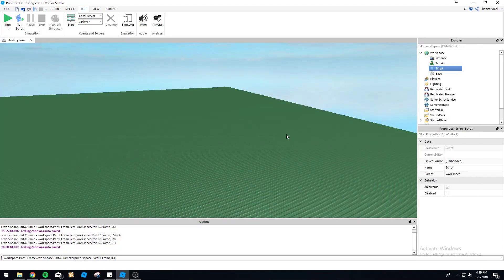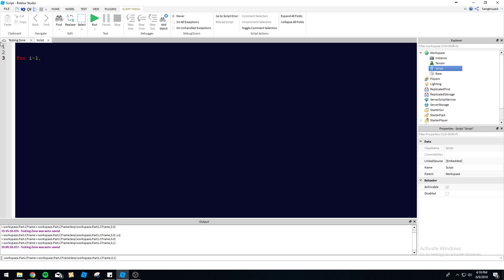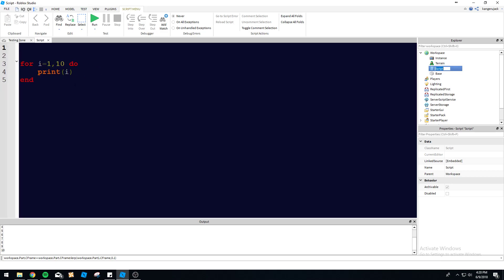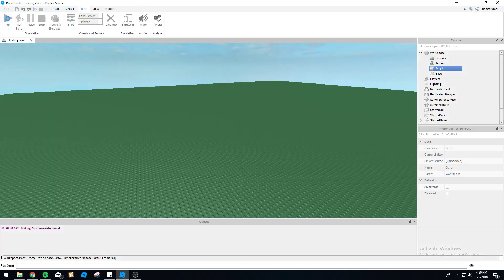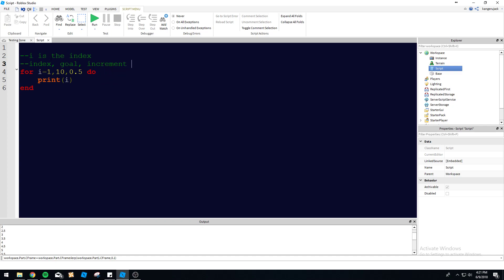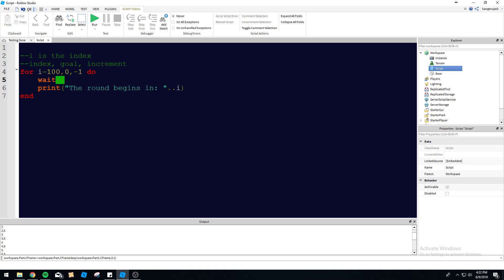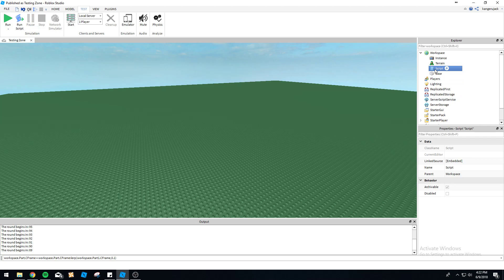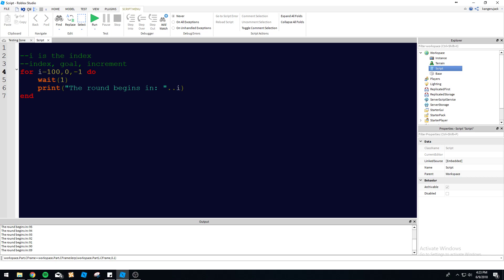Roblox Scripting Tutorial - For Loop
Learn about for loops in this tutorial.

Code:
for i=100,0,-1 do
 wait(1)
 print("The round begins in: "..i)
end